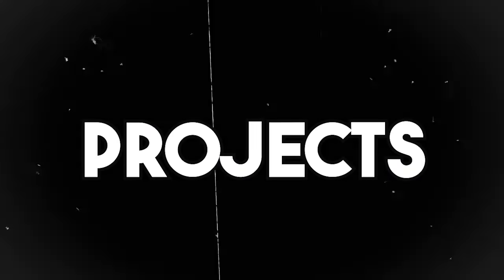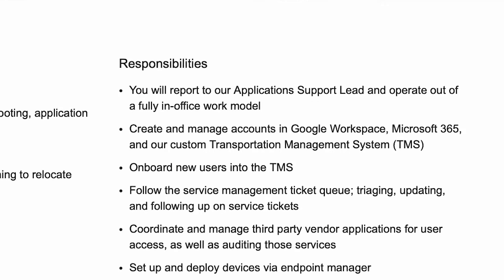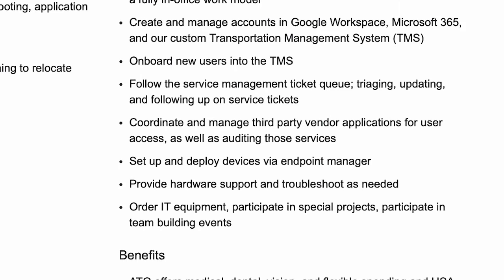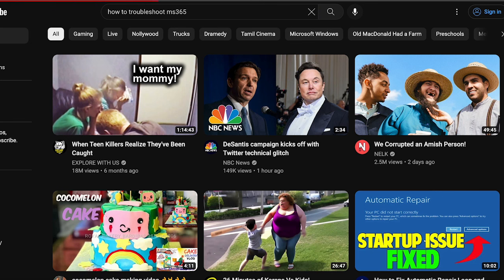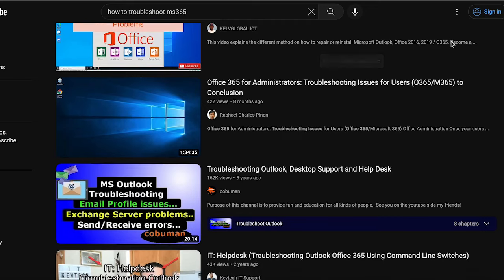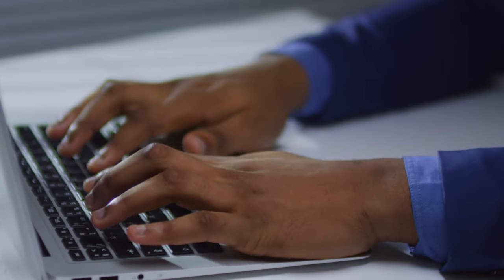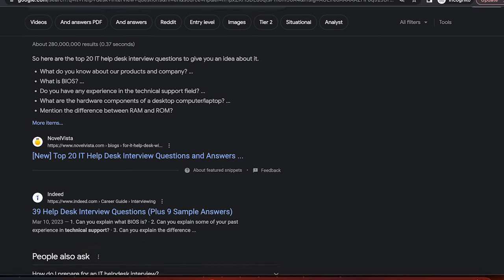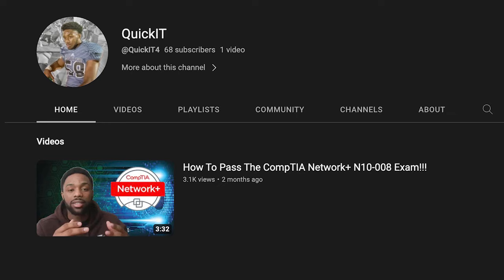How To Land Help Desk Job With No Degree Or Experience!!!!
Are you passionate about technology and looking to kickstart your career in the exciting field of IT support? Look no further! In this comprehensive video, we bring you the ultimate guide on how to land a helpdesk job and pave your way to success.

Join us as we dive deep into the world of IT support and share invaluable insights, tips, and strategies to help you stand out from the competition and secure your dream helpdesk job. Whether you're a recent graduate, career changer, or someone with a keen interest in troubleshooting and customer service, this video is designed to empower you with the knowledge and confidence you need to make a lasting impression on potential employers.
 a seasoned IT professional with years of expertise in the helpdesk industry, will walk you through the essential steps and provide actionable advice for every stage of the job application process. From crafting a compelling resume and cover letter to acing the interview and showcasing your technical and interpersonal skills, we've got you covered.